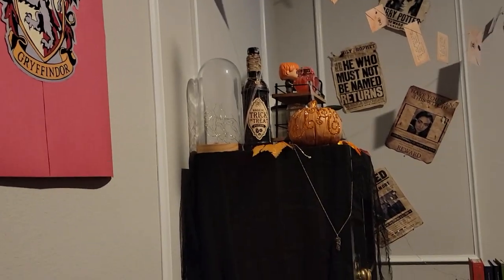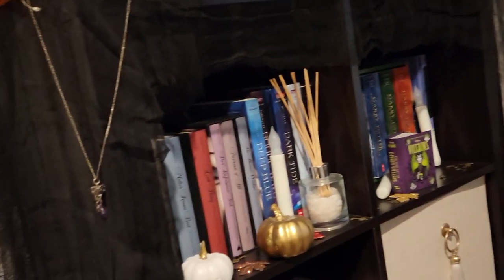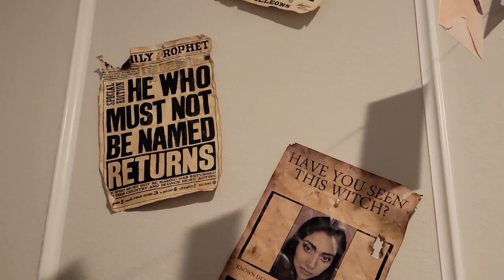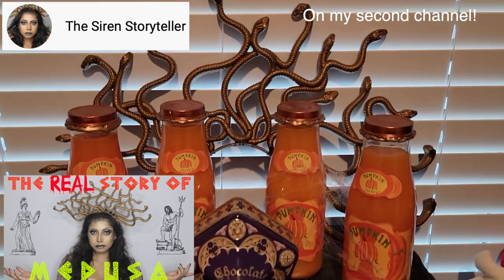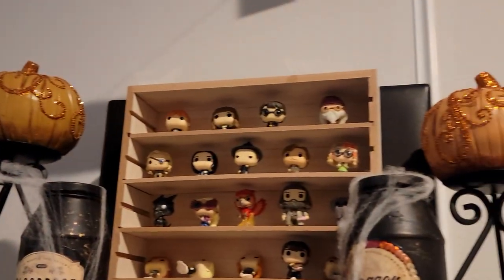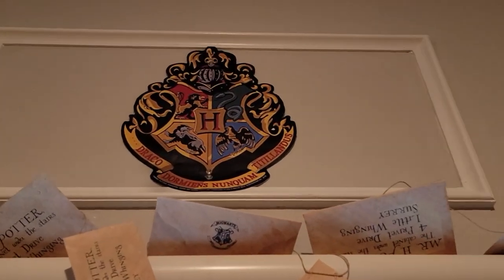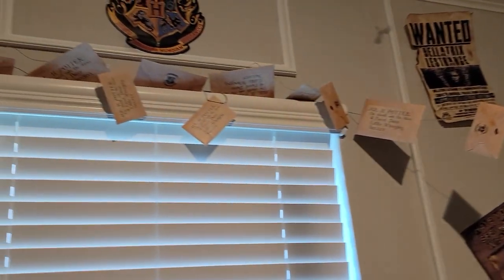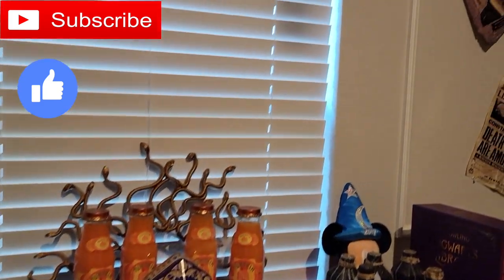Harry Potter Office Tour!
OPEN ME!!! :)

I finally started to decorate and wanted to share with you guys!!!

Sange-VSEZIIXA